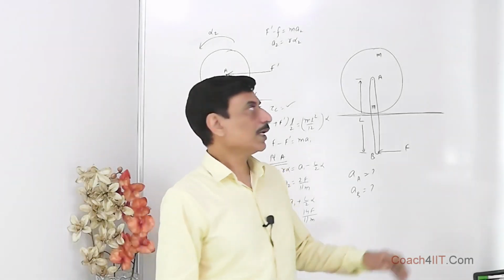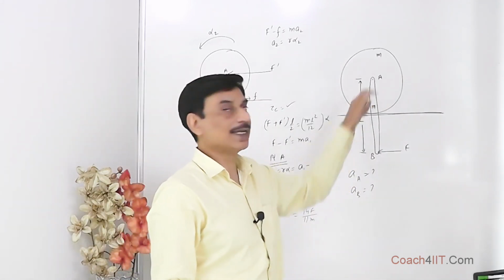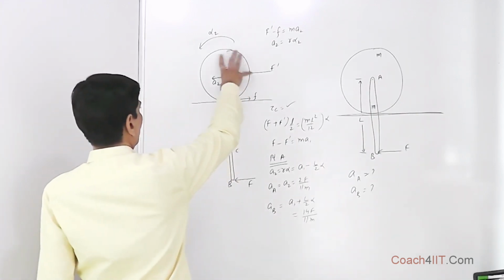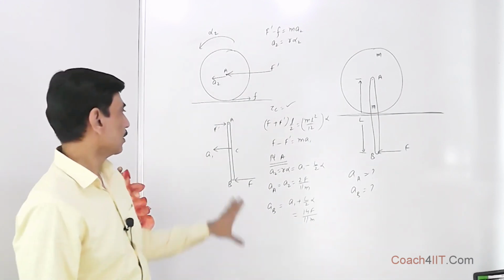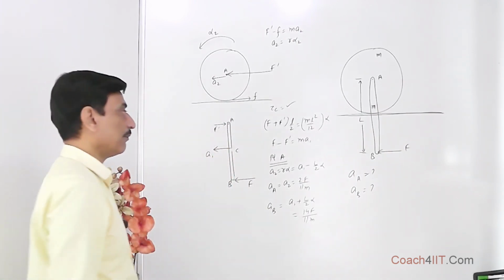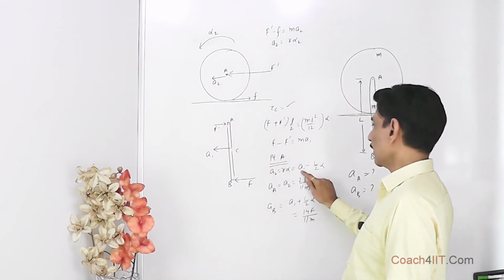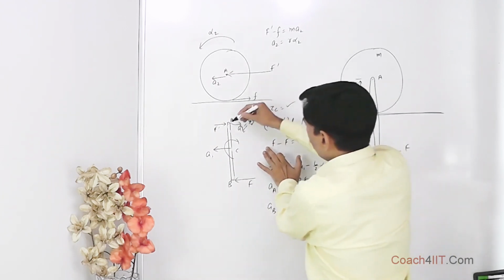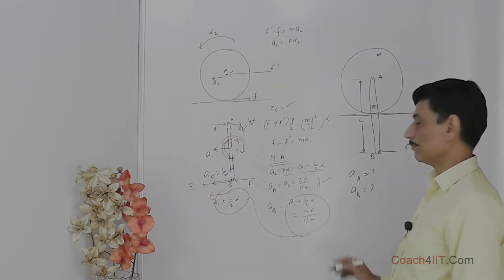102. Concepts Consolidation & Application-10-Application of Torque & Equation of Motion